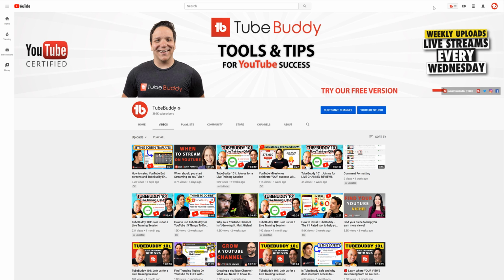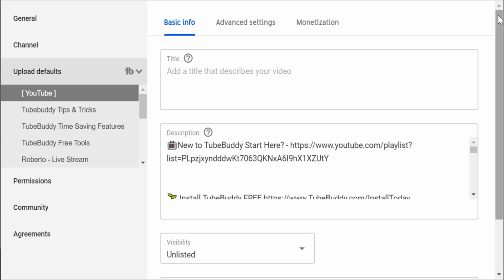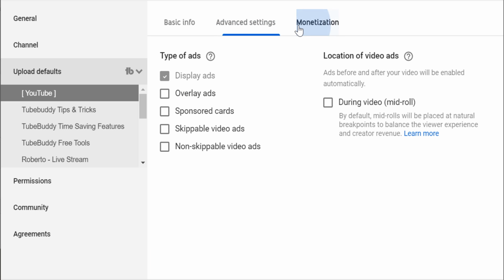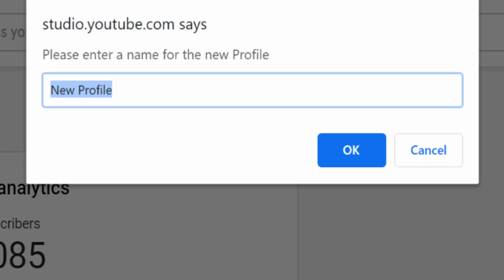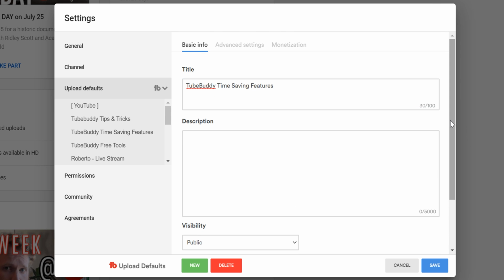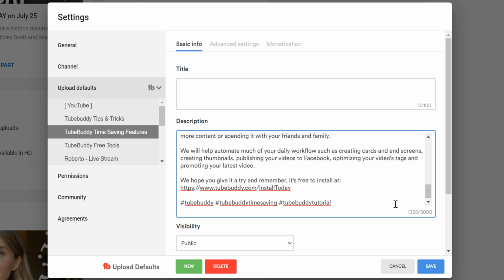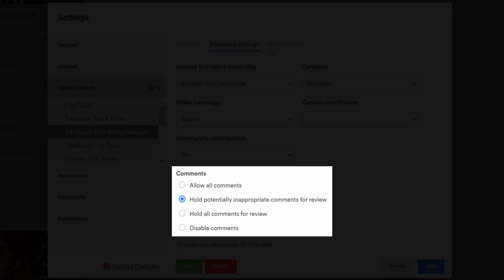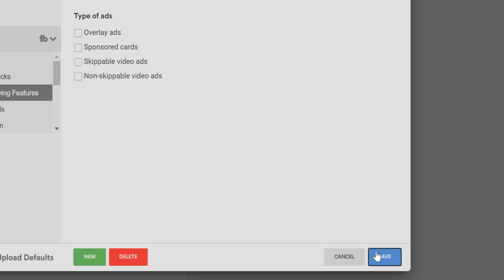Upload defaults - Save time with this one FREE feature!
With upload defaults you can Save time with this one FREE feature! Upload defaults help save so much time when uploading YouTube videos. With TubeBuddy upload default profiles we save you MORE time for FREE! Learn more about tubebuddy free features like upload defaults

00:00 - 00:38 - Upload defaults - Save time with this one FREE feature!
00:38 - 01:52 - Getting started with Upload Defaults
01:52 -  02:50 - Creating a new Upload Default
02:50 - 03:33 - How Upload Defaults save time!
03:33 - 04:00 - How to Apply Upload Defaults!
04:00 - 05:19 - Updating an Upload Default
05:19 - 05:33 - Question: How many Upload Defaults do you have?

Today